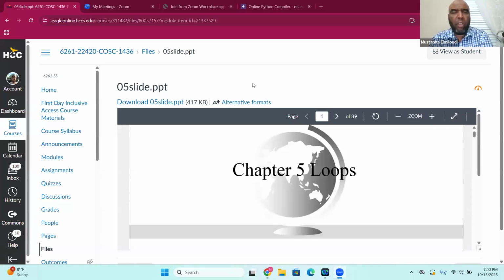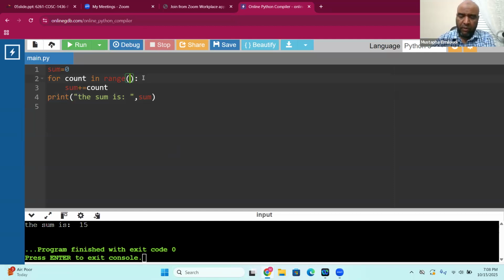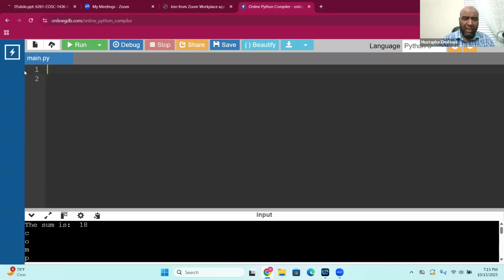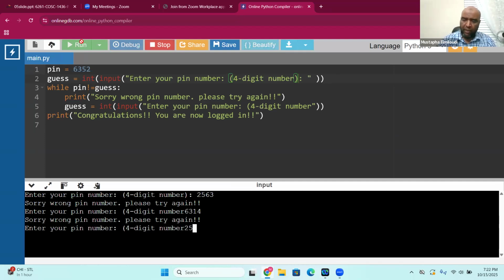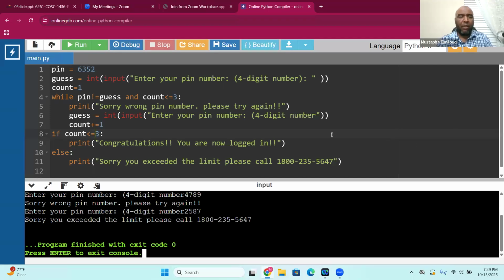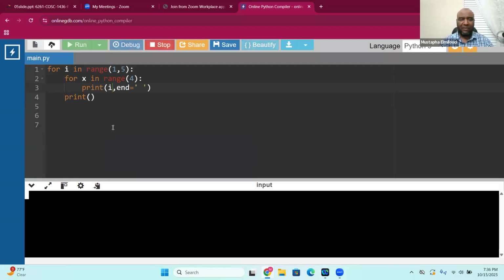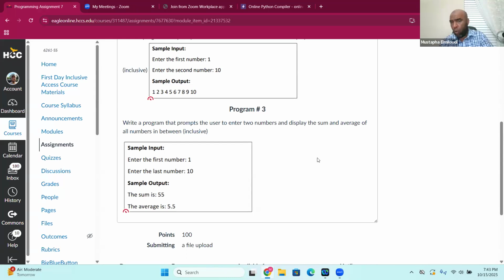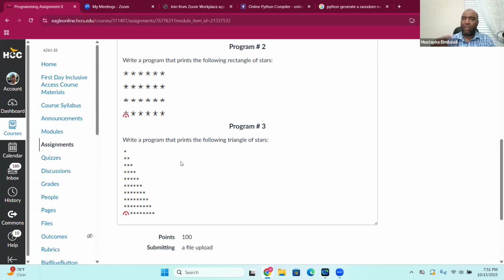Ch 5: Loops and Iteration